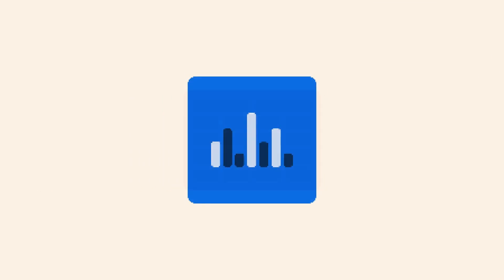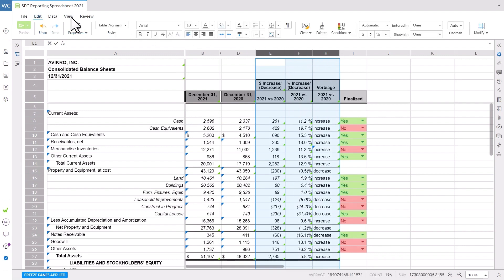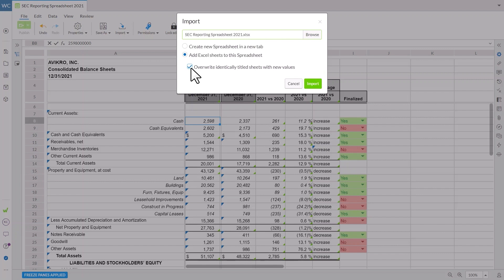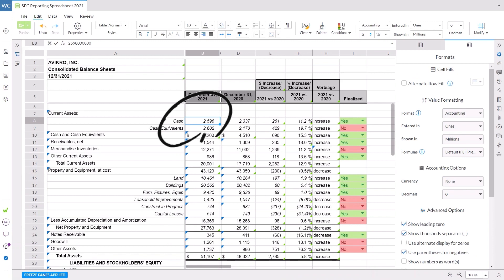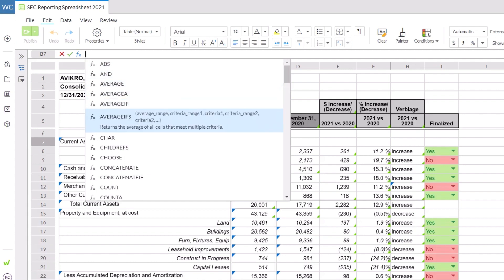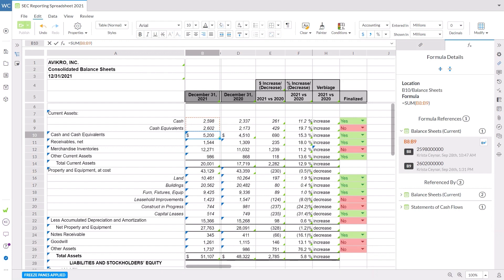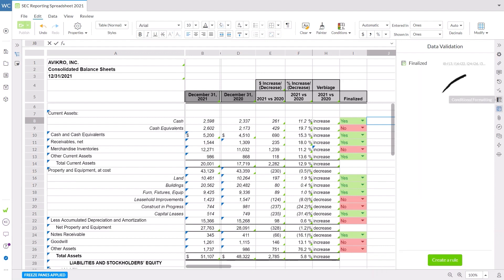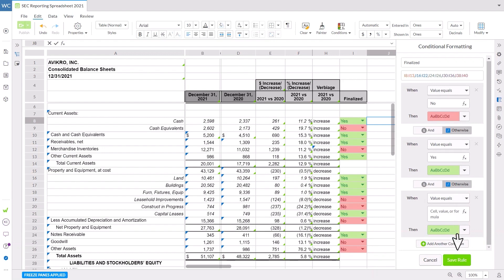Learning Hub: Unlock the Power of Data with Workiva Spreadsheets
Discover the potential of Workiva Spreadsheets by learning how to centralize and manage all your data effectively in a single spreadsheet, making it a powerful system of record. Import CSV or Excel files, explore formatting options to customize the appearance, and simplify your processes with practical formulas. Unleash the full potential of your data with Workiva Spreadsheets today!

Visit the Learning Hub today to begin your journey through collaboration, automation, and connection